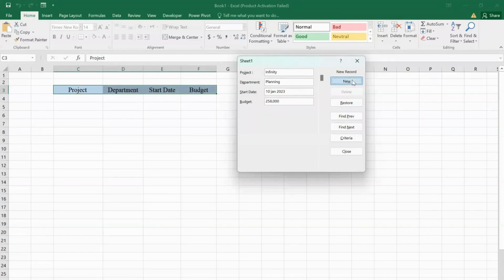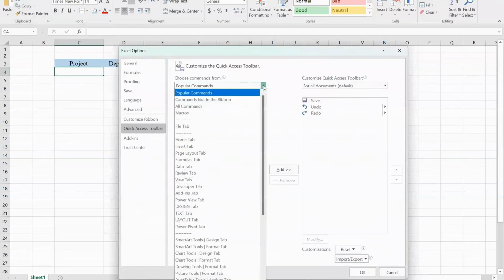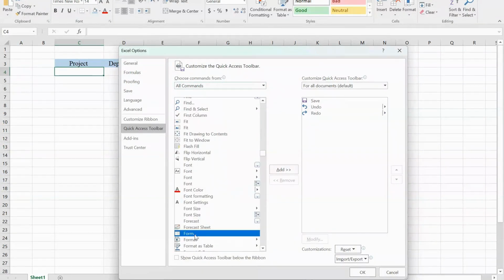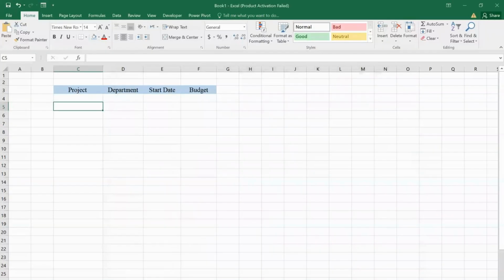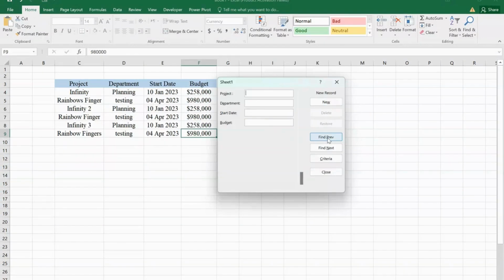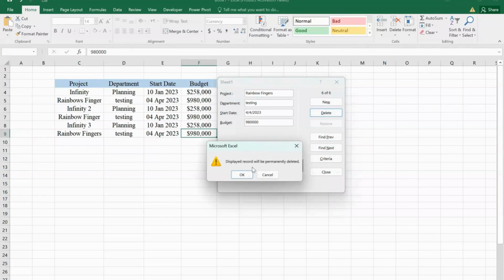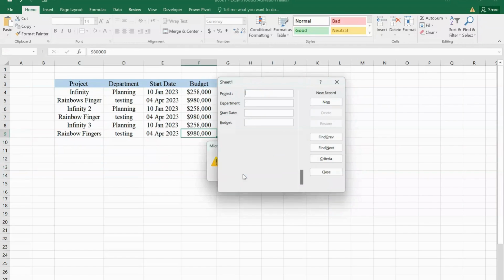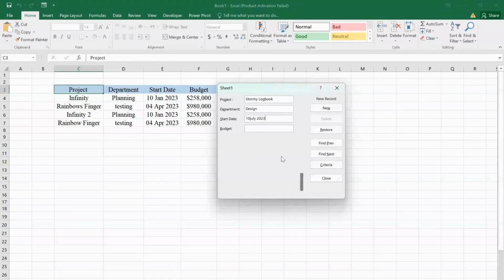Create an Automated Data Entry Form in Excel with Just One Click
Automated Data Entry Form in Excel | Data Entry Software in Excel
 Excel has a special form for entering data in a spreadsheet that makes the input process faster, more user-friendly and less error-prone, especially in large worksheets.
step by step tutorial to create a automated excel form.